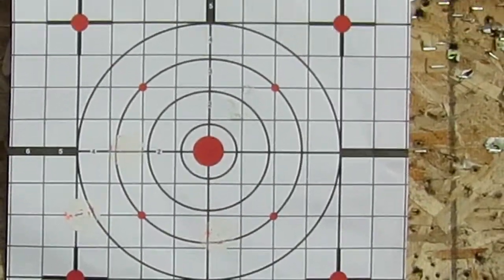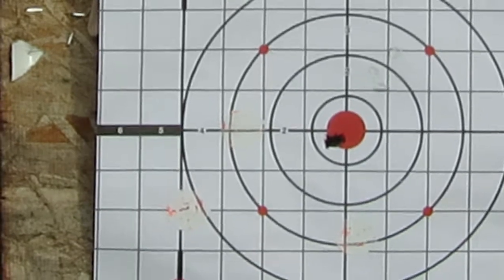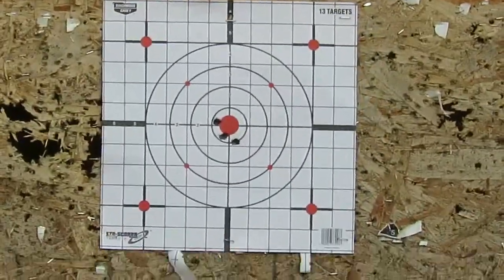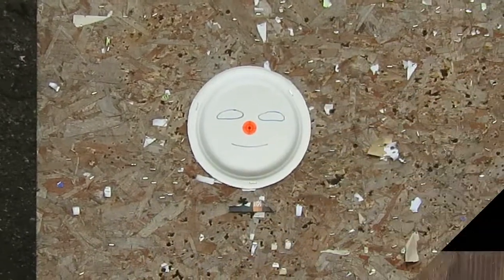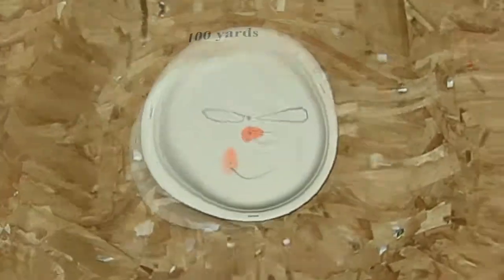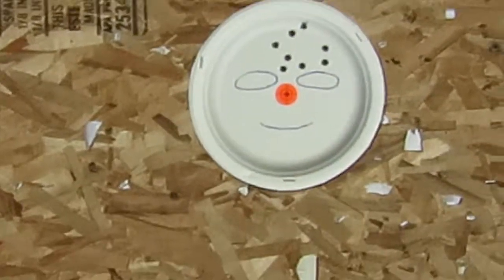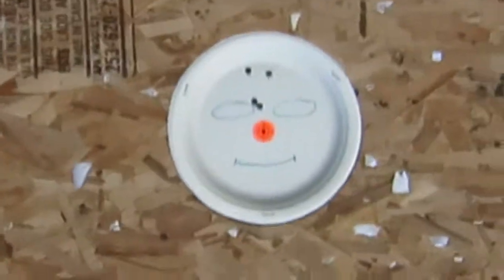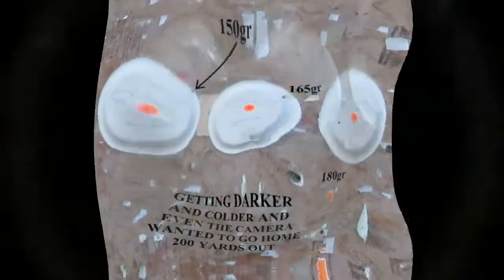300 Weatherby Mag Target Practice 12/31/2018 720p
Shooting the 300 Weatherby Mark V Mag at the range.  I used a 4.5-14x50mm Leupold VX-3i scope with three (3) Select Plus 150gr rounds, 3 boxes of Weatherby 165gr rounds, a box of Weatherby Select 180gr rounds and 4 extra rounds I had laying around for years... to start out with.  Started by shooting the 4 unknown weight rounds @ 50 yards.  Then all 3 of the 150gr rounds, about 36 of the 165gr rounds and 10 of the 180gr rounds.  The SP bullets (150gr & 165gr) are all soft point boat tails (probably - although that is debatable) while the 180gr SPZR bullets are a flatter base design (see links below); either of which could easily take out any Marxist Libtard Democrap (or any other North American big game) with a single hit.  During this test I, for the most part, shot off the bench using a simple Bi-pod and a stock support sand bag.  I was attempting to test the the variation in type of rounds but had a difficult time getting consistant groups.

More info on all my firearms (I'm not a collector by any means) including the 300 Weatherby can be found here...

Here is photo of the 300 Weatherby sitting on the DFT-2 rifle support...

Here are my ammo notes.  Some of this info is really hard to come by also so if you are a Weatherby person take heed...